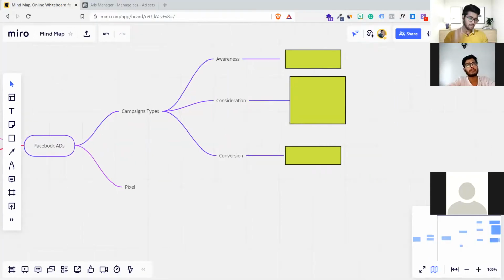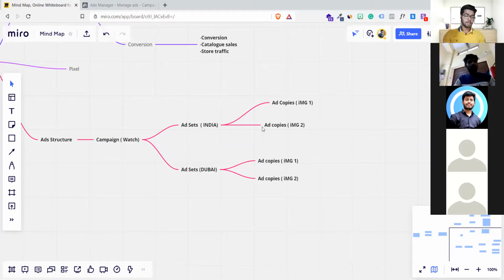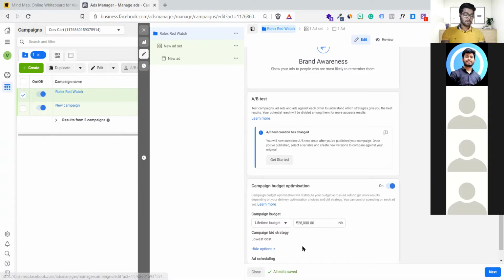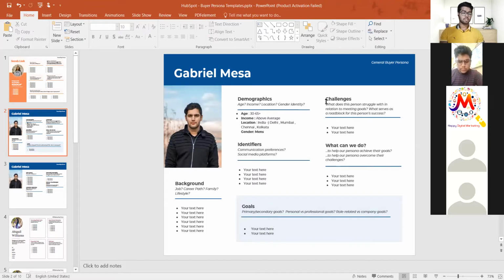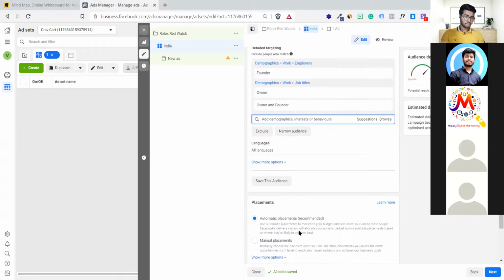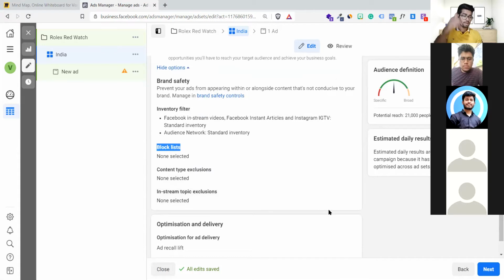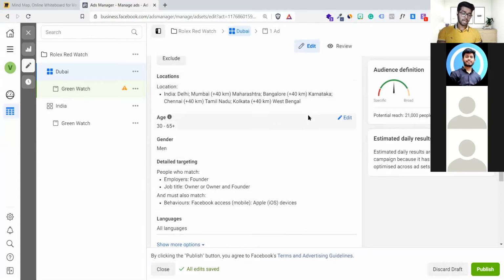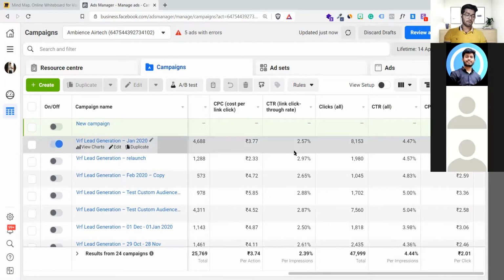Facebook Ads Full Course | Day 2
Start your journey for Facebook ads from here 😊

Day 2 - Facebook Ads structure and many insights .

Have some query?